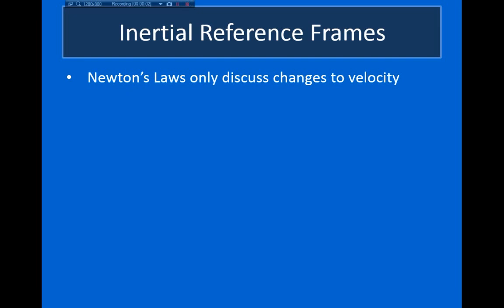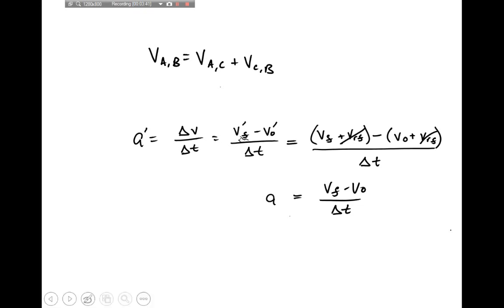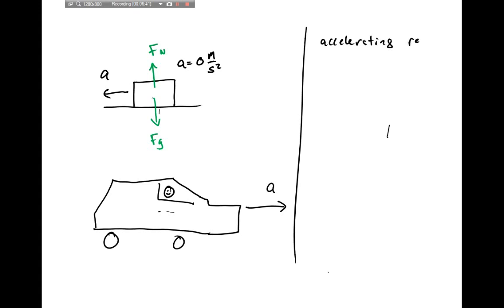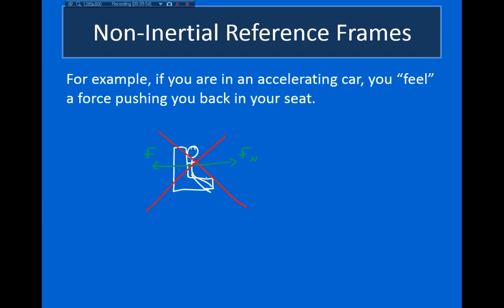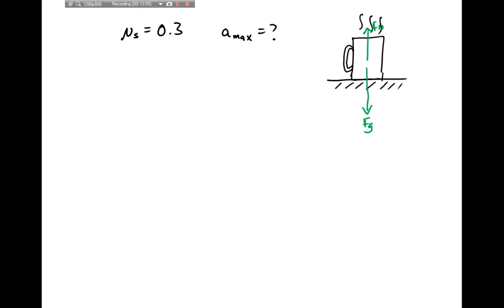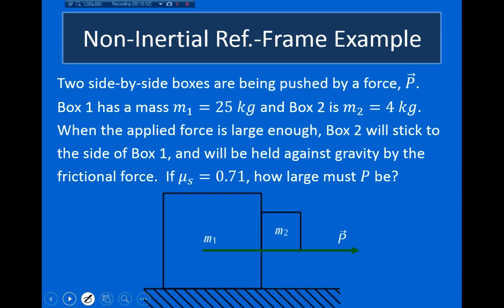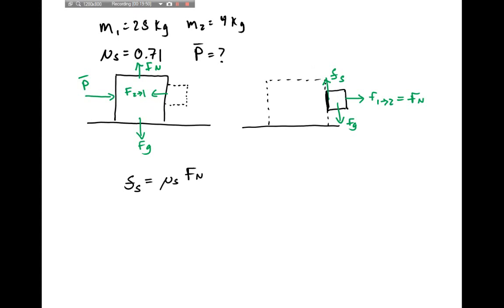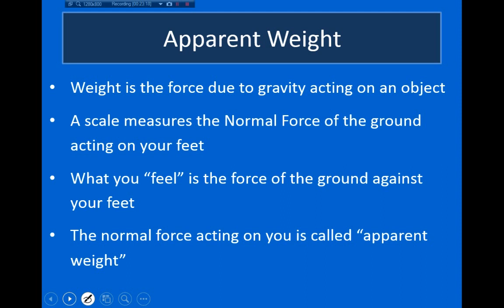WAHS - AP Physics: Inertial and Non-Inertial Reference Frames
Western Albemarle High School, AP Physics B.
Lecture discussing inertial and non-inertial reference frames.